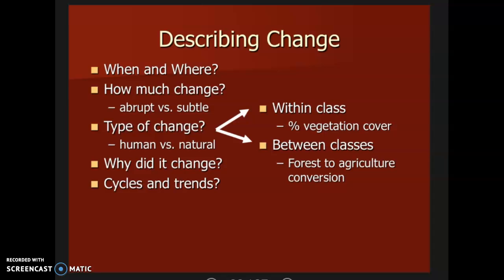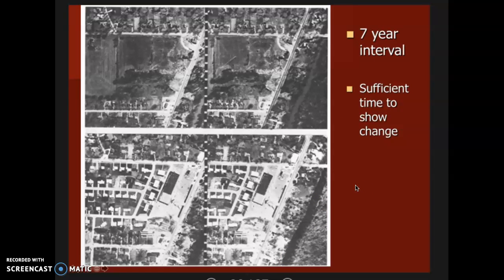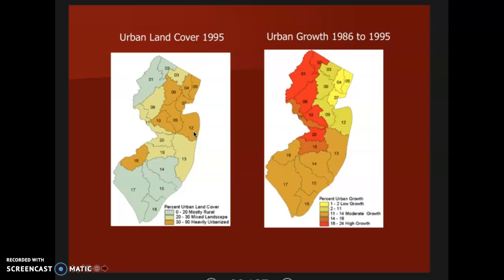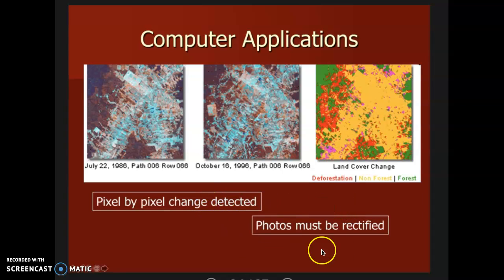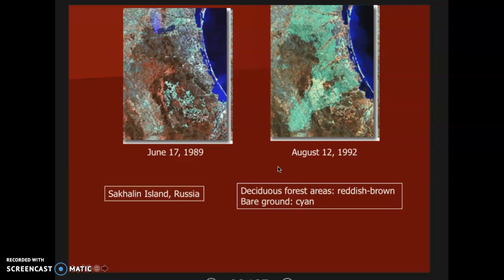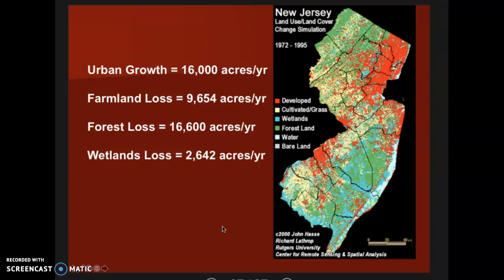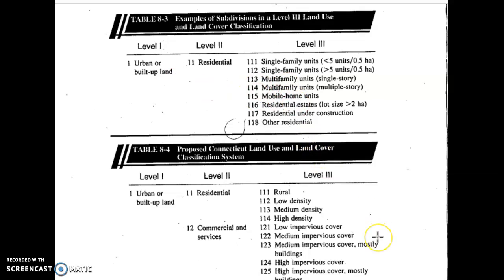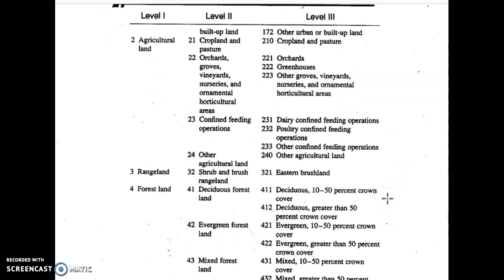Air Photo: LC/LU, Video #3